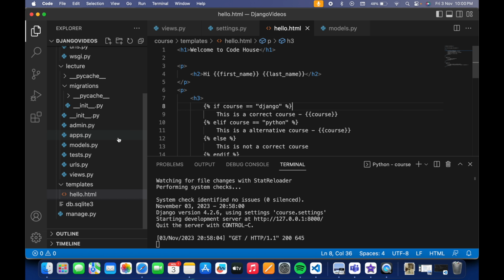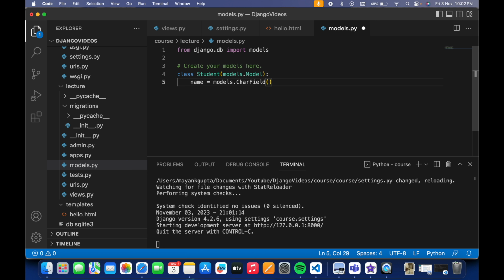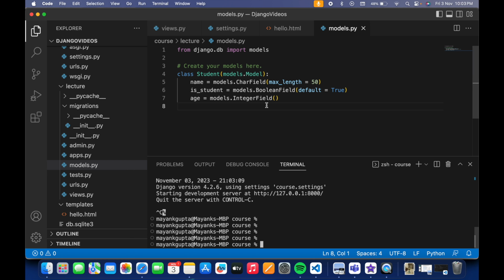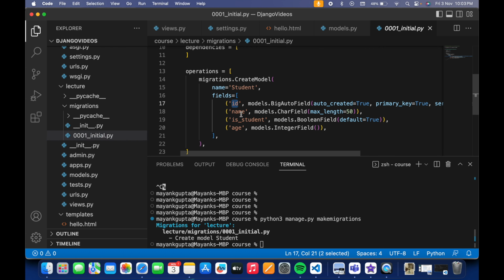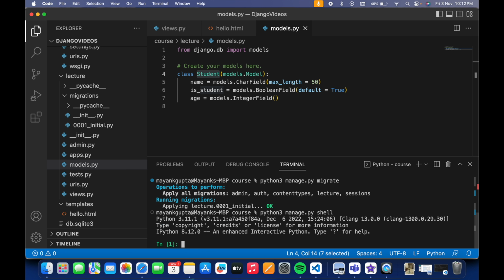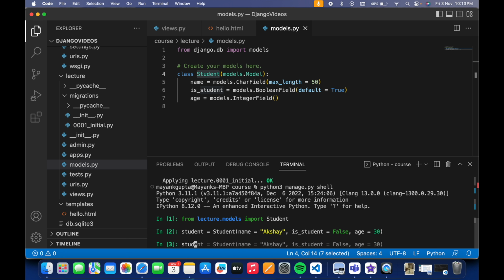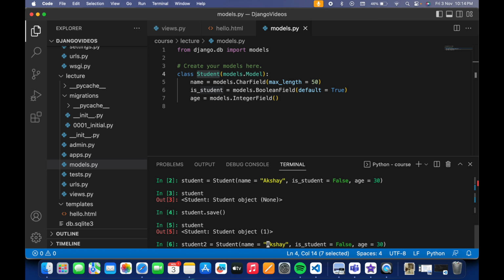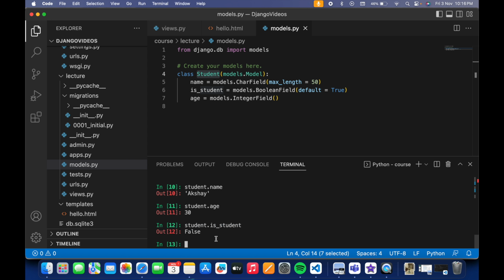Django 4: Creating Models in Django | Django for Beginners by Mayank Gupta | Code House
Welcome to our beginner-friendly tutorial on setting up models, generating migration files and inserting data in database.

Happy coding!